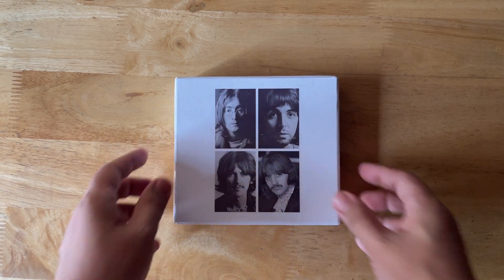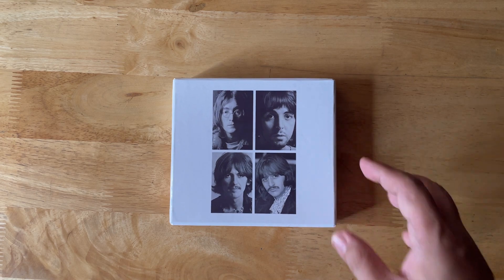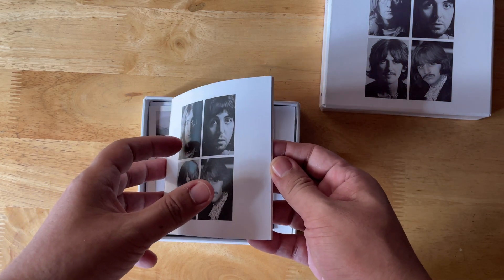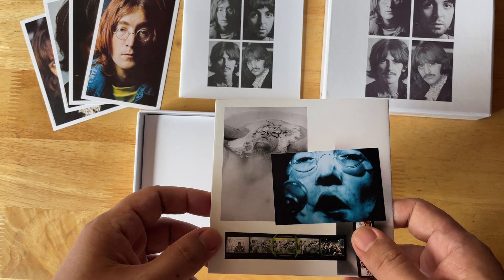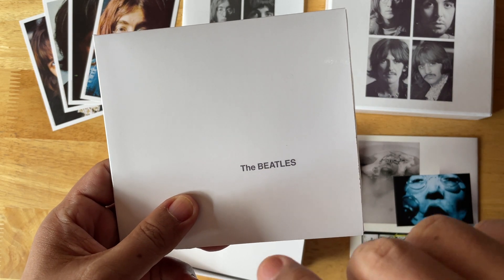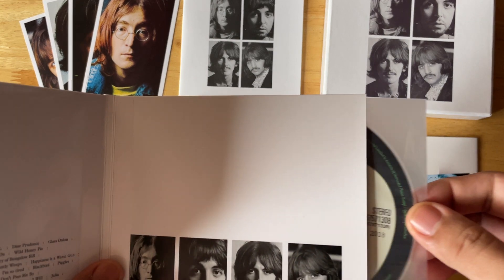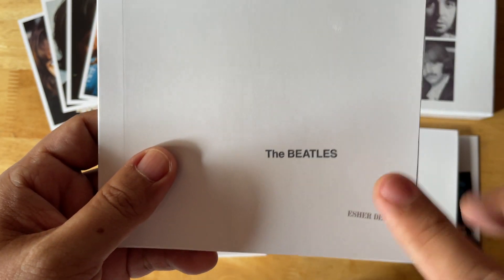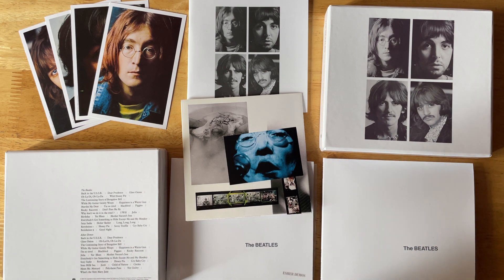Custom CD Box Set: The Beatles & Esher Demos (Lift-Top Box)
Here is yet another custom CD box that I made for The Beatles and Esher Demos. I've acquired a second set (for a really low price) with damaged outer packaging, but the CDs, the booklet, and the poster are in great condition. I figured it's an opportunity to "rehouse" the CDs and try out a package design that I've always wanted to do.

(If I end up with a third set, I'll probably make it a cardstock slipcase, like the other Beatles albums in this series.)